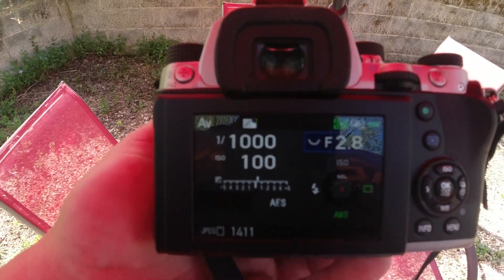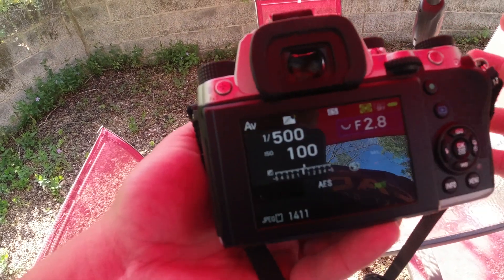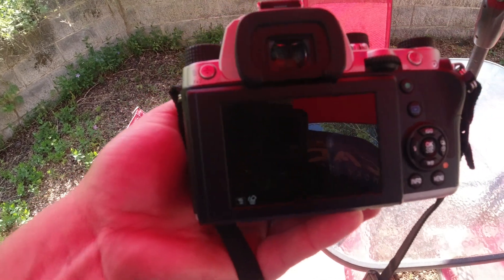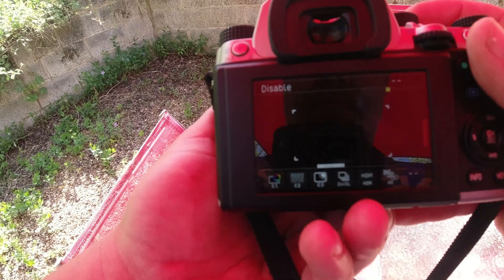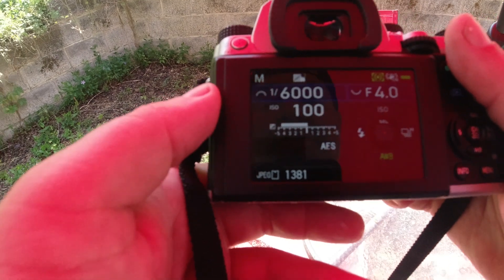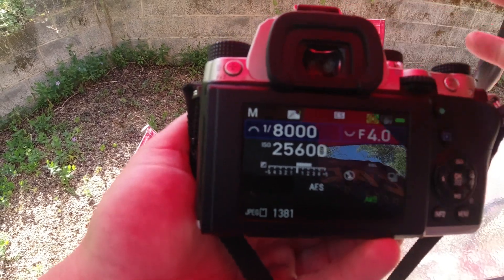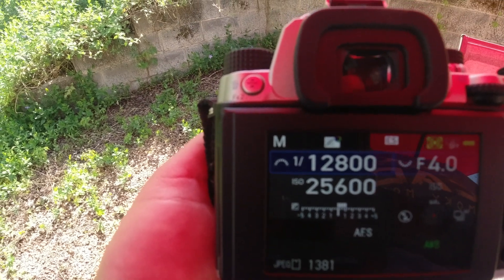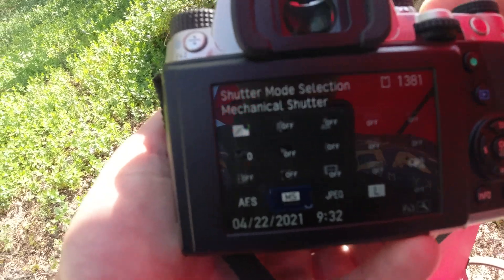Pentax KP electronic shutter camera overview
Pentax KP electronic shutter camera review